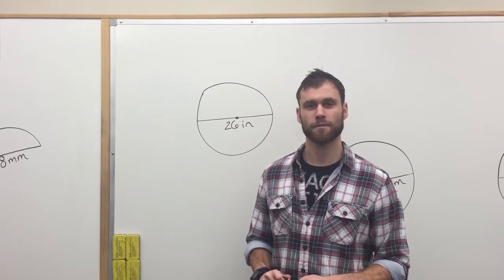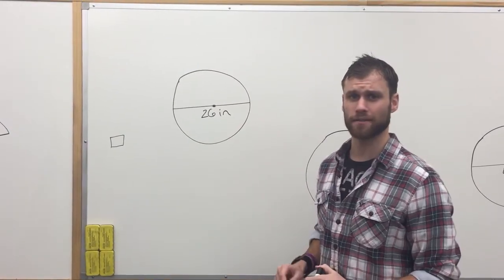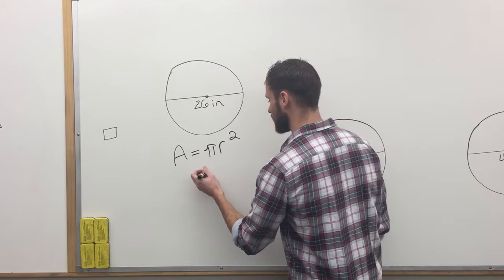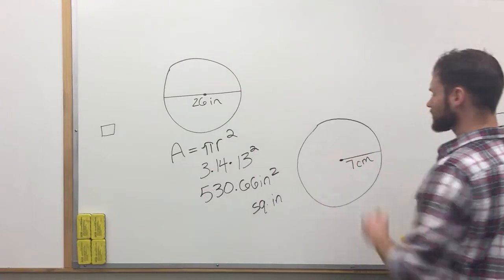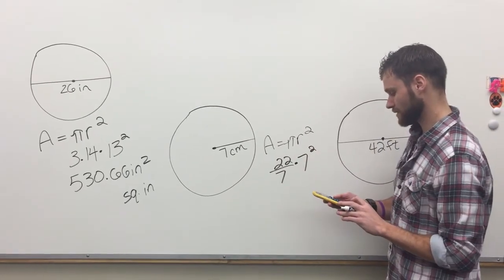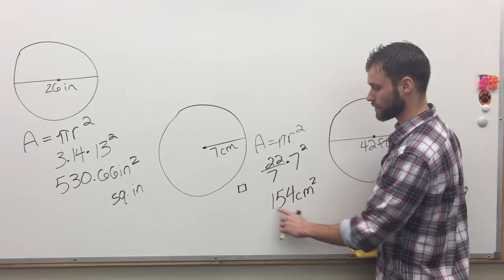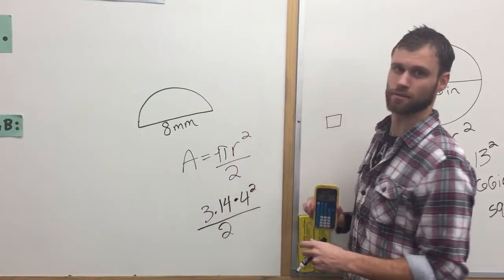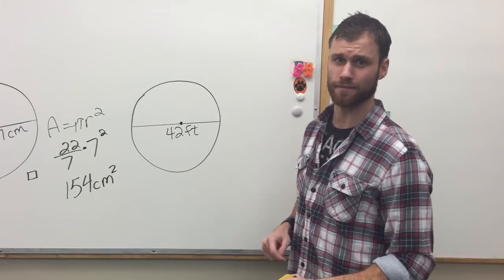Area of Circles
Everything you need to know to find the area of a circle and semicircles.